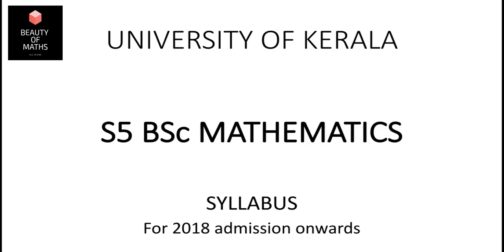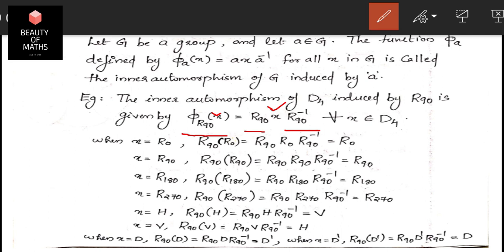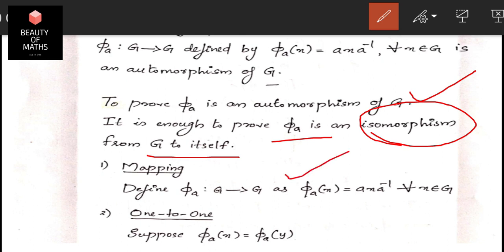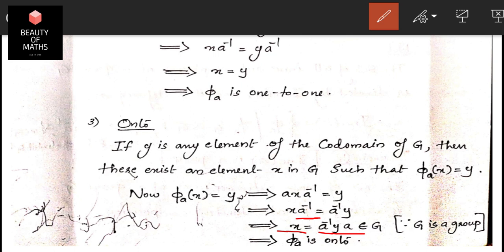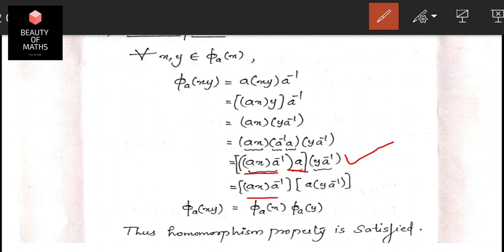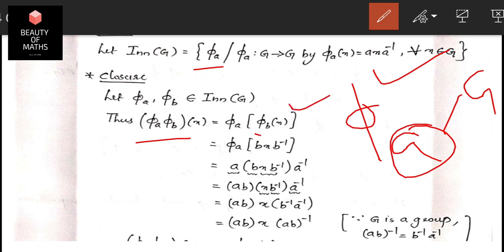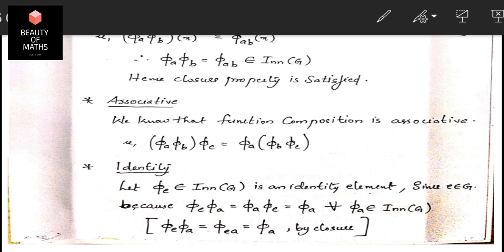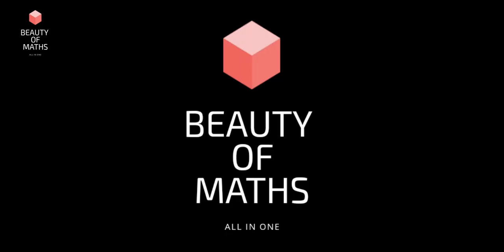Inner Automorphism of Group | BSc Mathematics | Abstract Algebra | Malayalam.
Session by
ANEES A J
Assistant Professor
KTCT college of Arts and Science
Kallambalam, TVM.